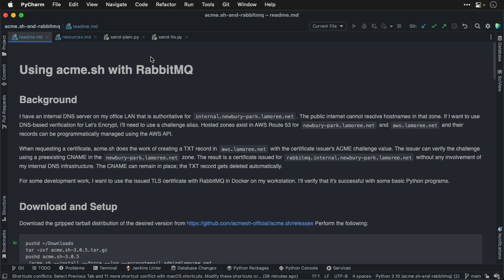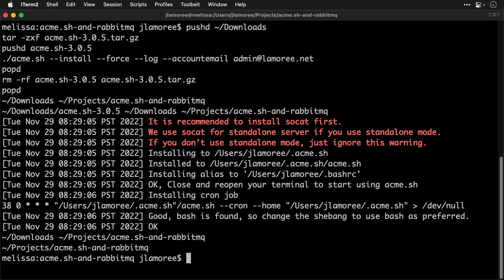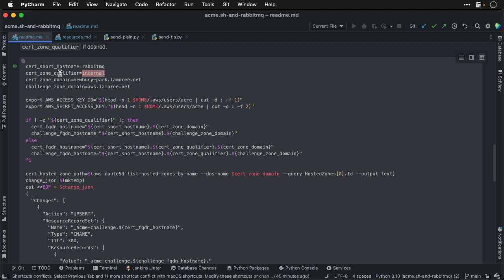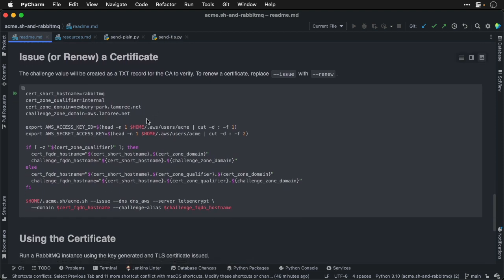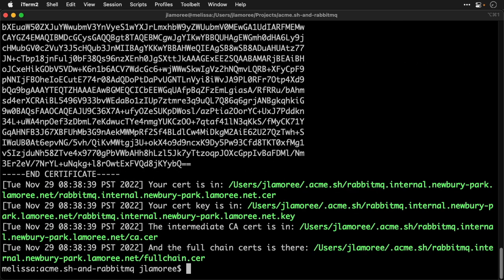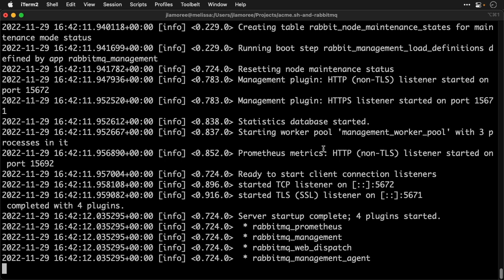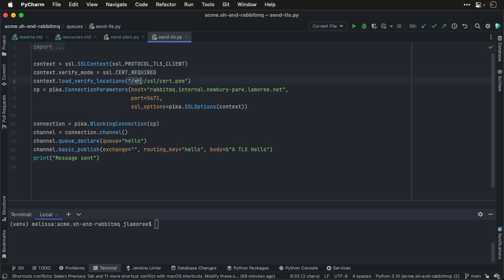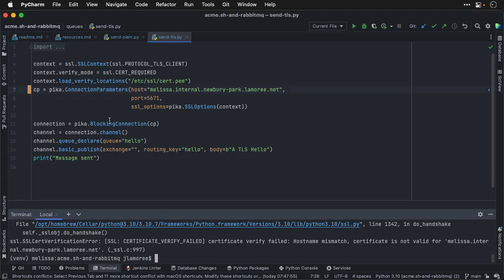acme.sh and RabbitMQ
Using acme.sh to get a Let's Encrypt certificate issued for a host on an internal network using the DNS verification method and a challenge alias. The resulting key and certificate can be used with RabbitMQ in Docker, or for any other TLS server. This method is flexible and programmatic using shell scripts and API calls.